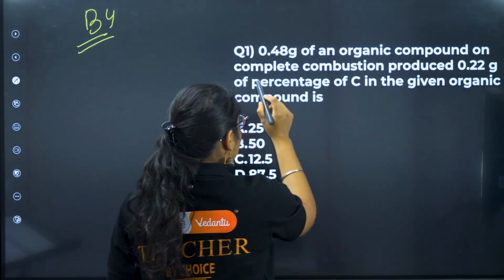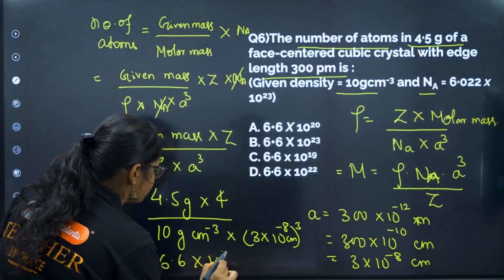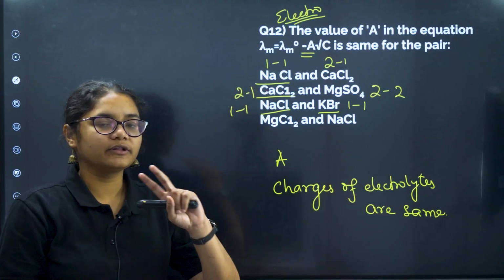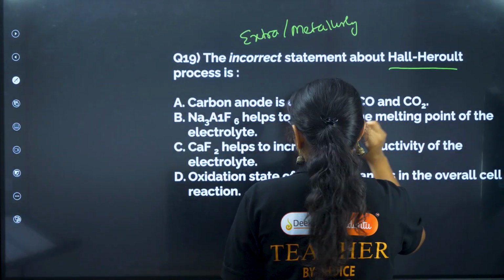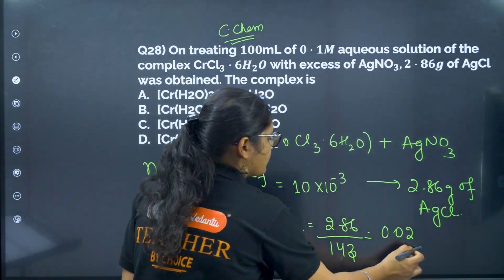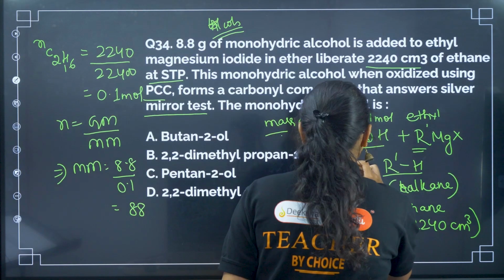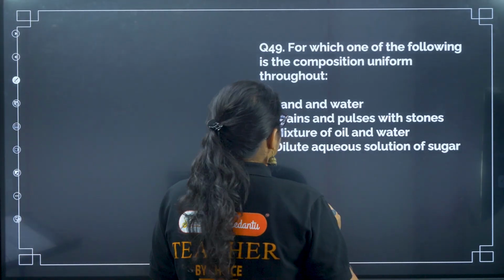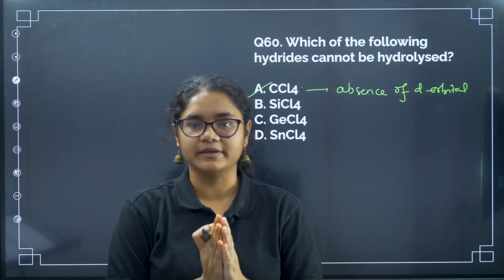KCET 2024 Chemistry Detailed Solution | Q1-60 | Complete Paper Analysis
Greetings, students! The KCET 2024 Chemistry examination took place on April 19th, 2024. We've already dissected the answer key for KCET 2024 Chemistry Paper, and in this comprehensive video, Aishwarya ma'am will delve into the detailed solution for all 60 questions of KCET 2024 Chemistry paper. She'll provide insights into the difficulty level of each question, along with a chapter-wise and topic-wise analysis of the KCET 2024 Chemistry Question Paper.

The KCET 2024 Chemistry paper posed a moderate level of difficulty, featuring 18 questions from the deleted syllabus. On average, students can expect to score around 25-30 marks in the KCET 2024 Chemistry Exam. Notably, the 2024 question paper is more challenging compared to the KCET 2023 Chemistry exam. Tune in to this video to verify your answers and gauge your performance in the examination.